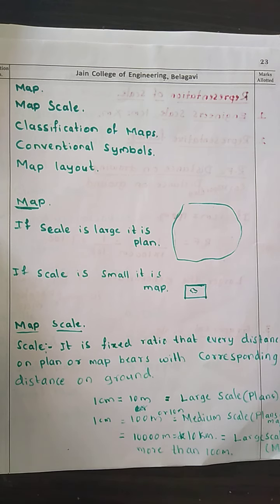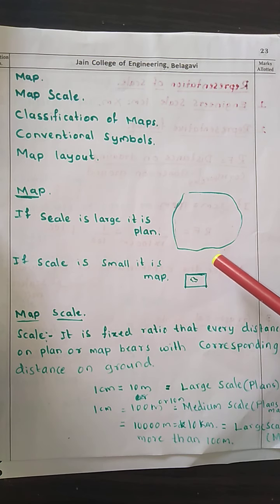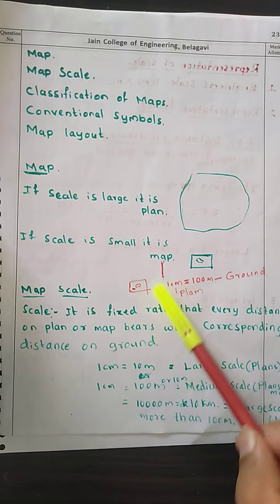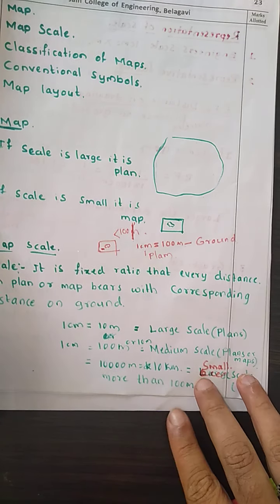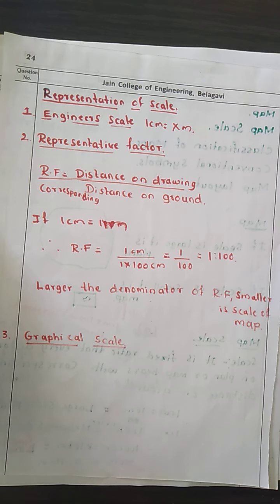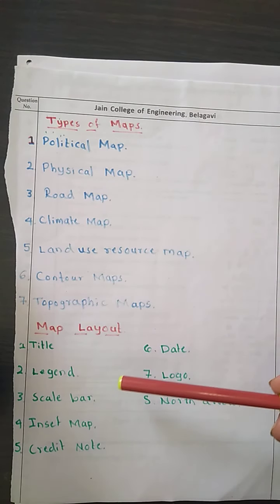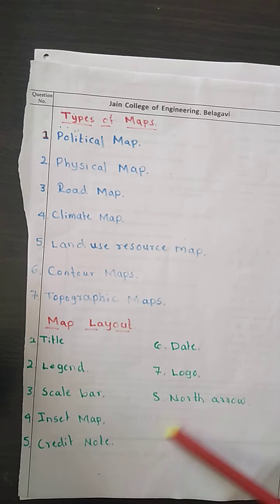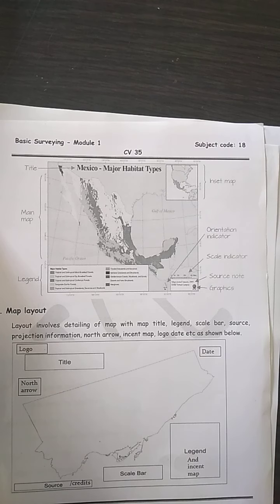18CV35 Basic Surveying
Types of Maps and Scale